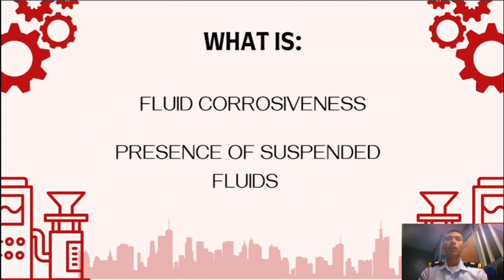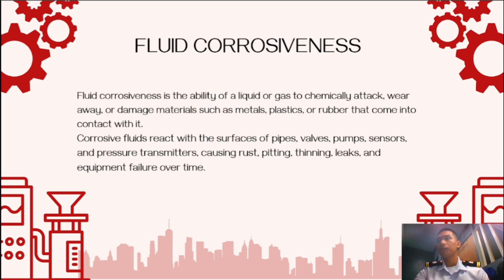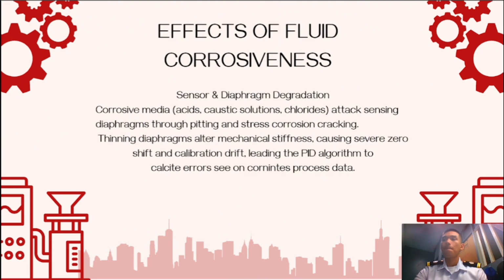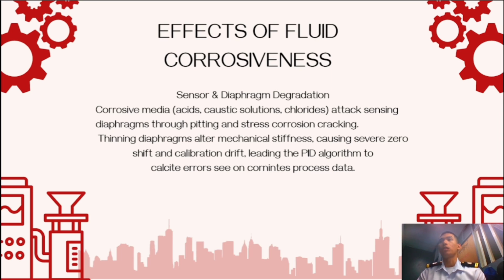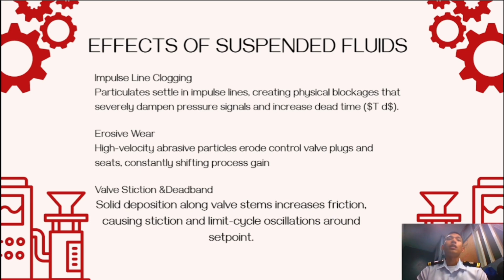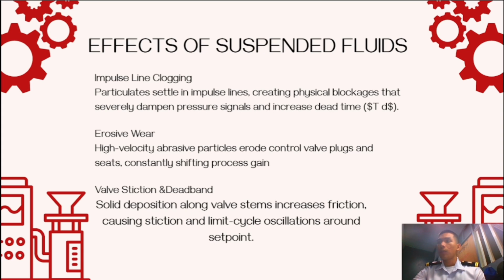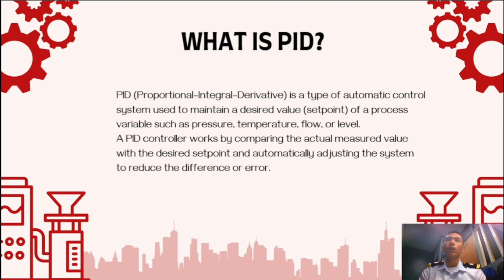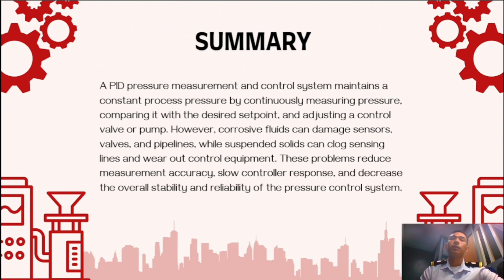FLUID CORROSIVENESS PRESENCE OF SUSPENDED SOLIDS AFFECT PID CONTROL OF PRESSURE AND CONTROL SYSTEM.